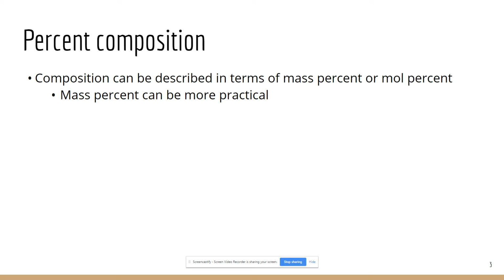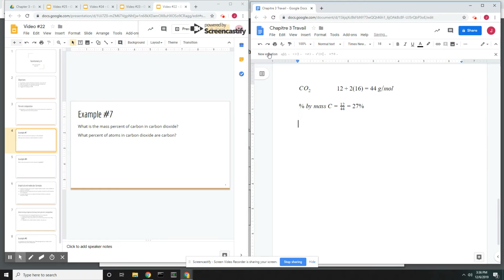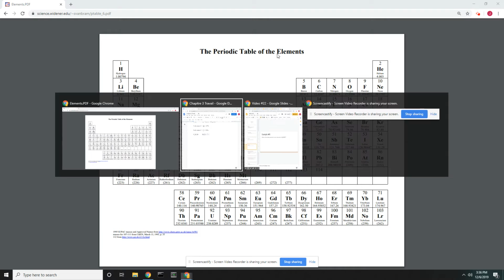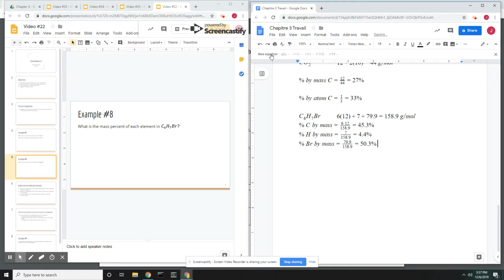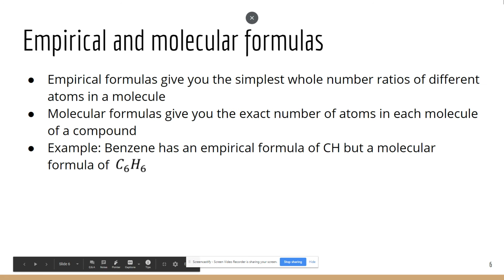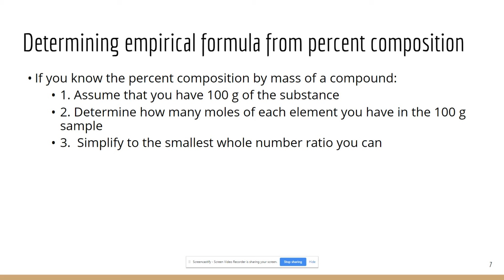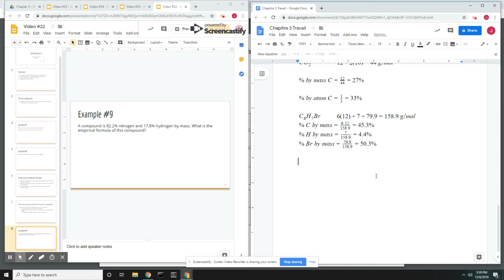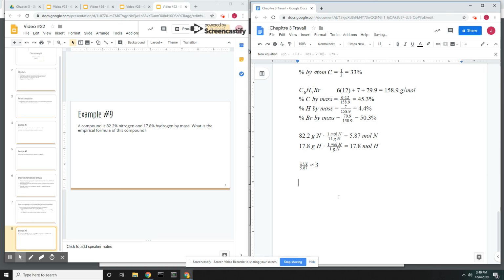19 20 Chemistry 10HH Video #22